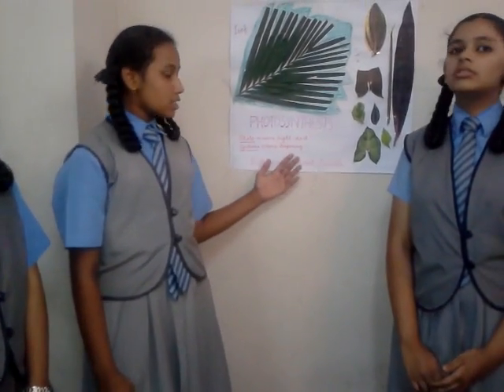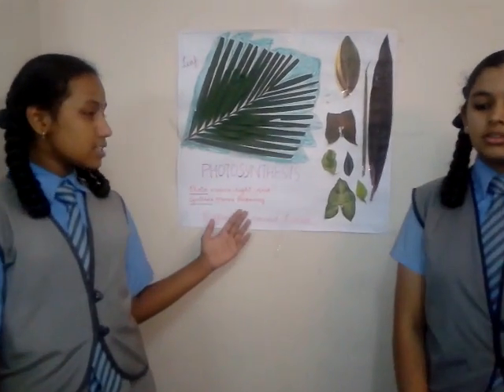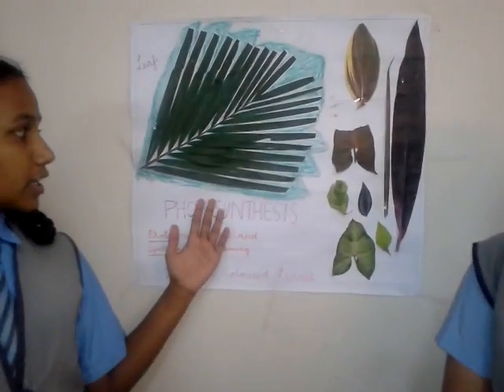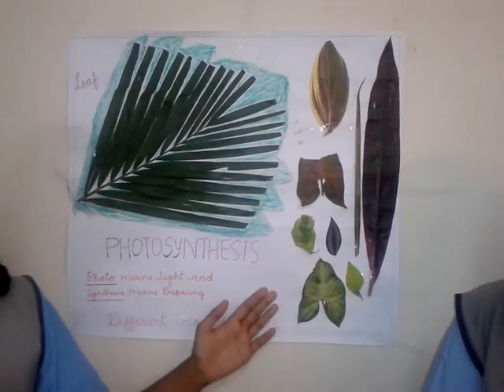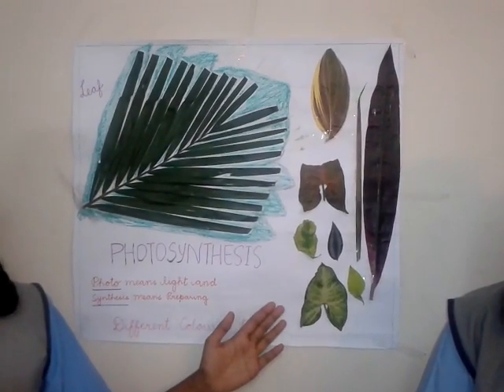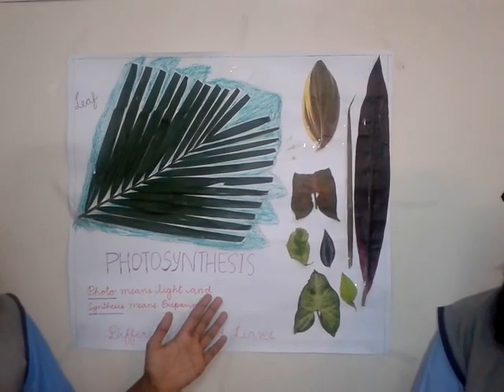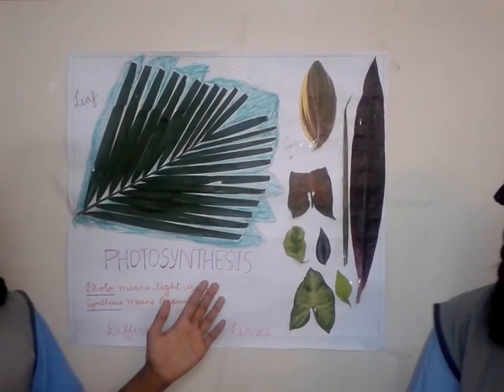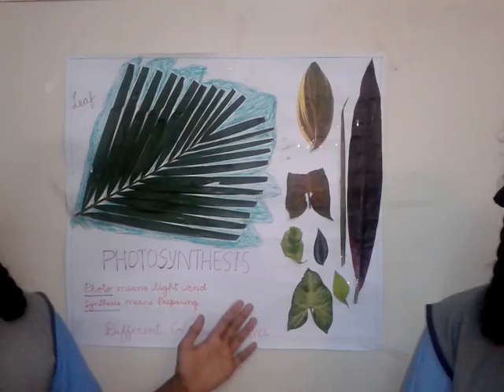Photosynthesis Model by Aquinians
A model on photosynthesis, prepared by the students of St. Thomas Aquinas School, BTM layout I stage, Bangalore 560 029.